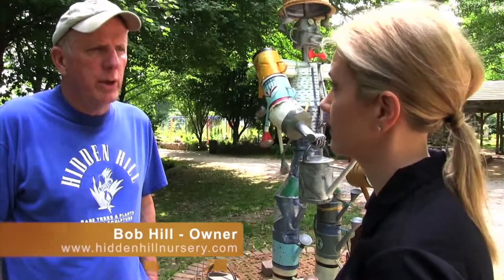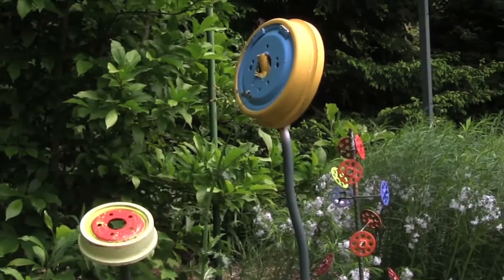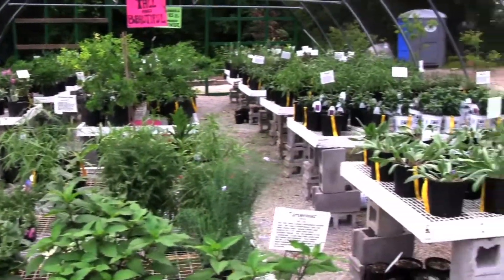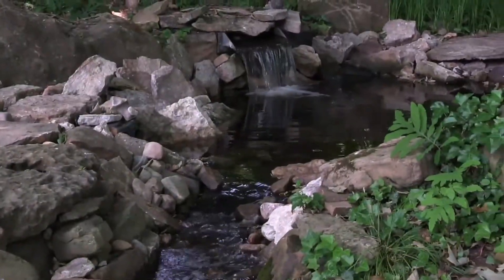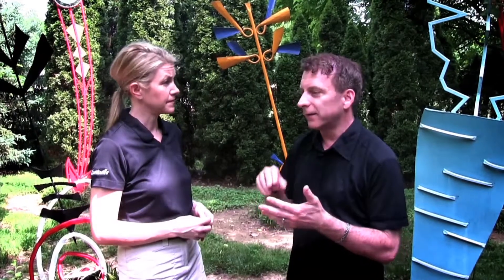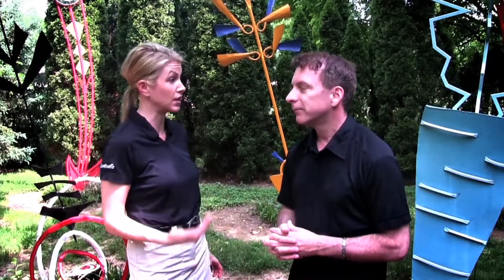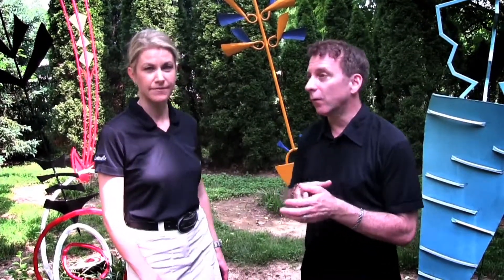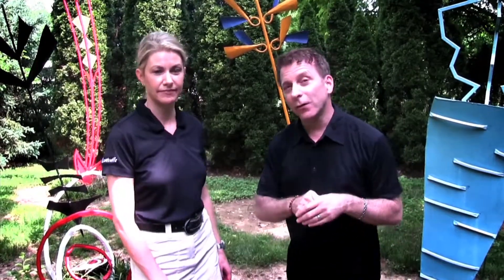Lookin' at Louisville Video Short - Hidden Hill Nursery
Hidden Hill Nursery
1011 Utica- Charlestown Rd.